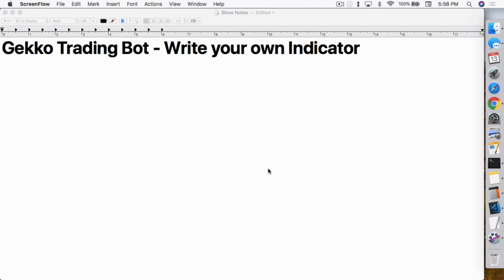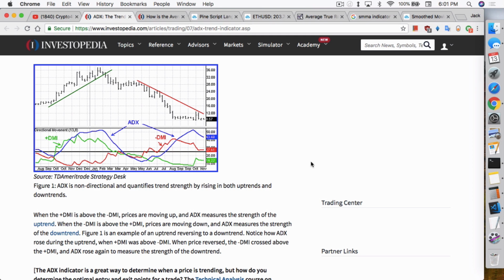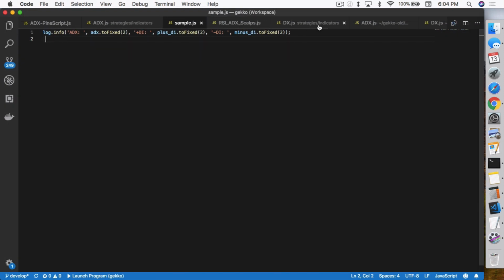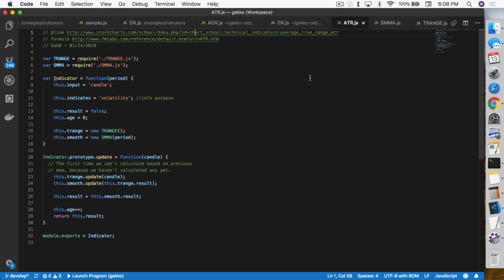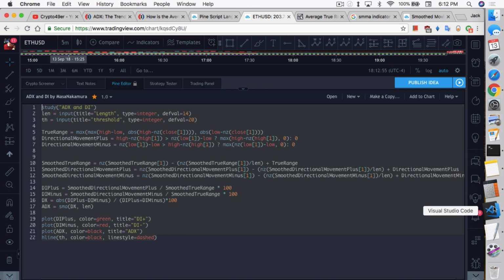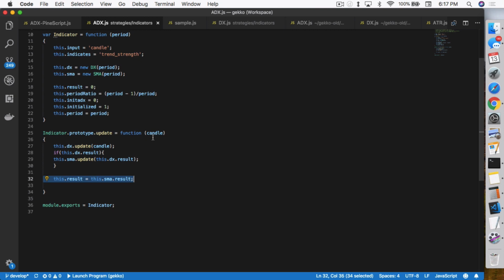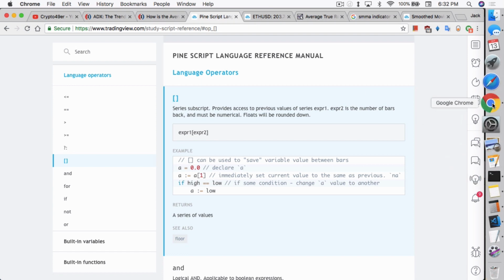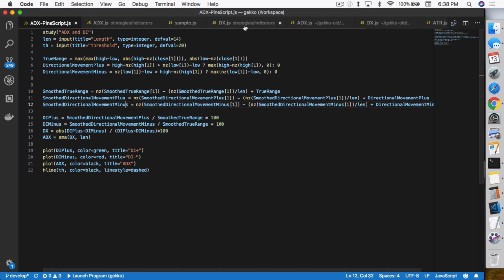Gekko Trading Bot - Write Your Own Indicator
In this video, I will show you how to write your own indicator in Gekko.

Note: You need to have some software development background to follow this video.

,.-~*´¨¯¨`*·~-.¸-( Hardware Wallets )-,.-~*´¨¯¨`*·~-.¸

,.-~*´¨¯¨`*·~-.¸-( Exchanges )-,.-~*´¨¯¨`*·~-.¸

BTC: 1FhS1cxTvnAaMEZcsTSndFJDwkAQZAfTfv
LTC: LfeZYPJecyyPCJ2GzV2LWnUsoZoJKtx5mQ
BitShares: Crypto49er